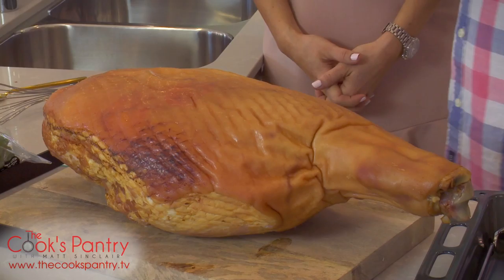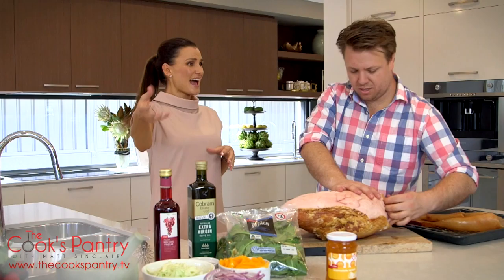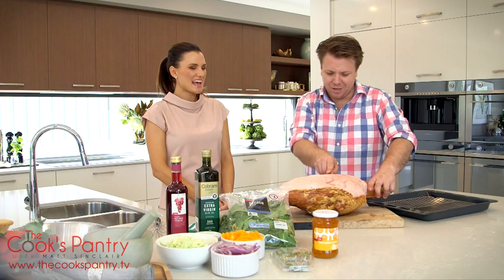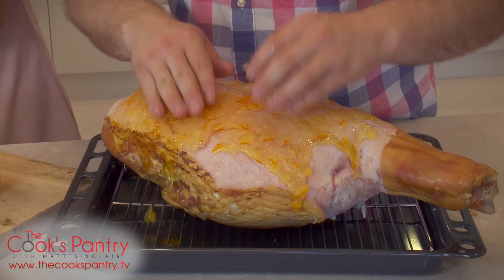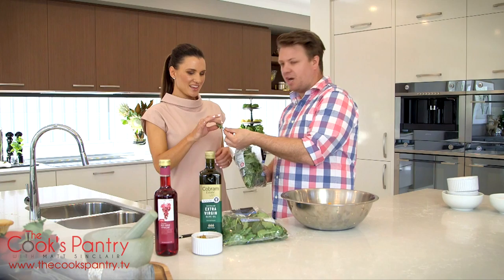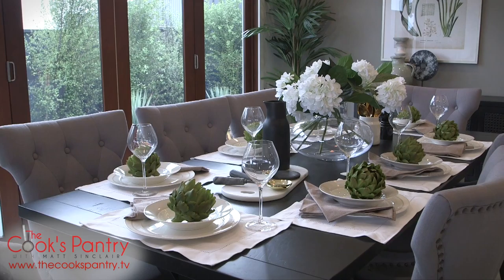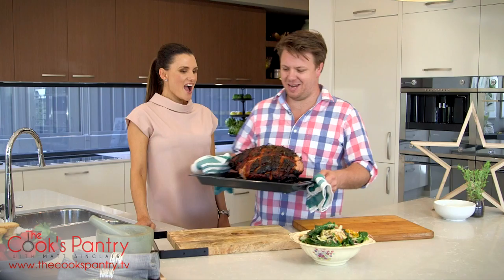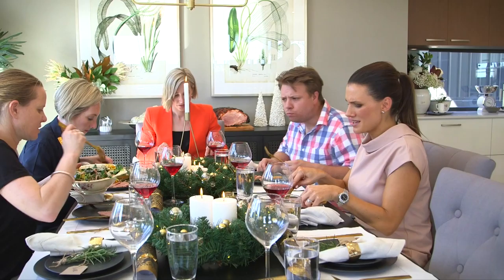Metricon's stars on The Cook's Pantry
Michael Weldon cooks an incredible Glazed Ham